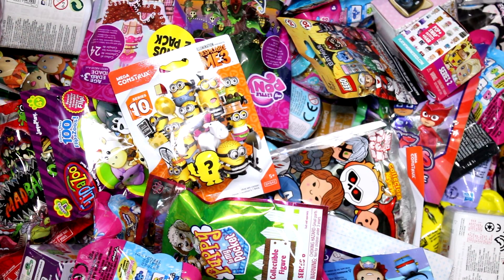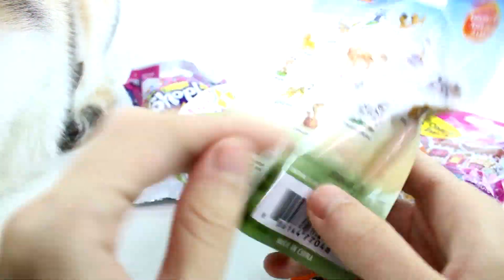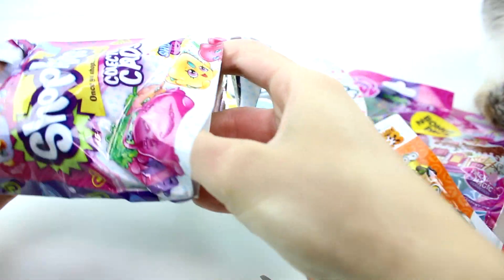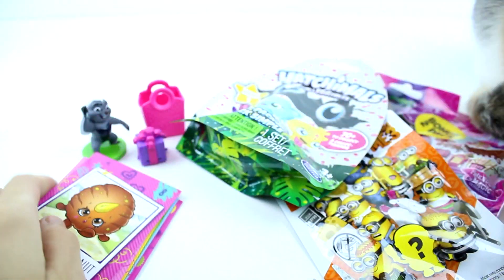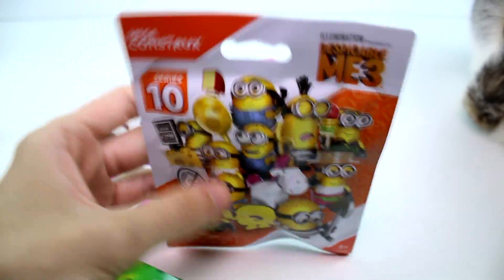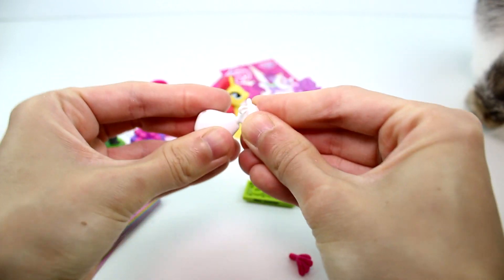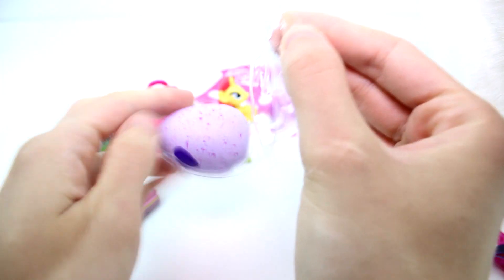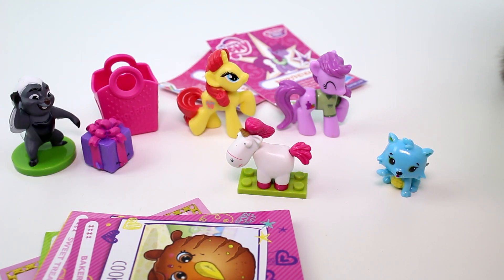Random Blind Bag Box Episode #365 - Despicable Me Mega Construx, Lion Guard, MLP, Hatchimals